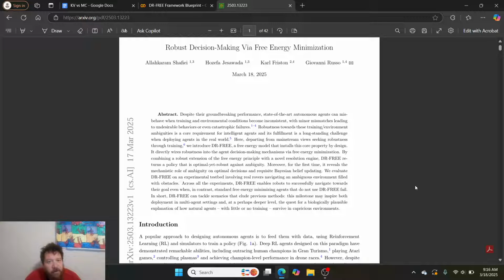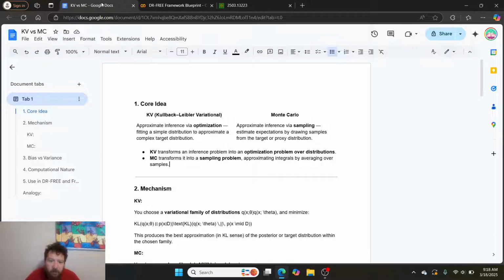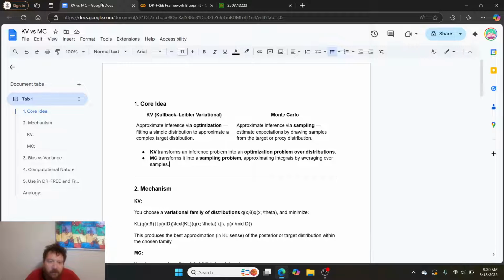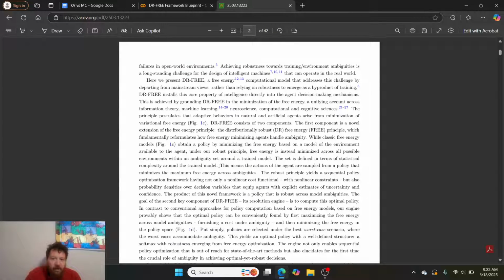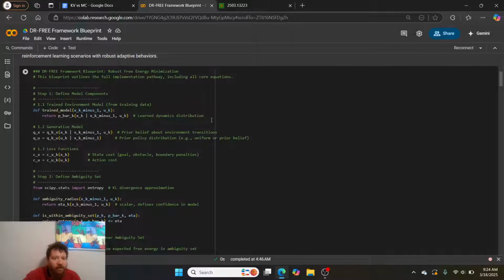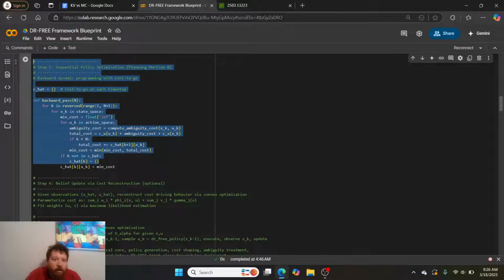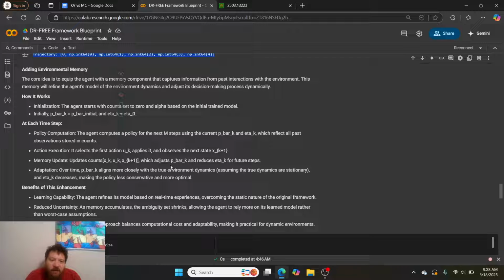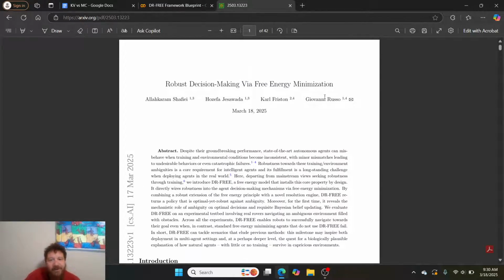Robust Decision Making Via Free Energy Minimization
This video discusses a paper on robust decision-making via free energy minimization and introduces a method called Dr. Free, which incorporates free energy minimization principles into AI reinforcement learning [00:03].

Key points covered in the video:

Probability Theory in AI: The video explains the two main types of probability algorithms used in AI: KV (Kack leer variational) and Monte Carlo [01:43]. KV approximates interference via optimization, while Monte Carlo approximates inference via sampling [02:05].
Dr. Free Method: This method relies on distance measurements, similar to the k-nearest neighbors concept, but for reinforcement learning [02:54]. It involves creating different environmental scenarios and training the model to predict based on the most equivalent scenario [03:18].
KV vs. Monte Carlo: KV transforms an inference problem into an optimization problem, while Monte Carlo transforms it into a sampling problem [04:37].
Free Energy Frameworks: KV appears naturally in variational free energy formulations, while Monte Carlo appears in approximate valuation of expectations [05:06].
Gradient Descent and Free Energy Principles: The paper links gradient descent to free energy principles [06:24].
Bayesian Belief Updating: Dr. Free utilizes Bayesian belief updating, which is considered important for how logic works [07:17].
Code Implementation: The video shows the code for the Dr. Free method, including a prototype model and a full implementation [07:57].
Addition of Memory: The presenter adds a memory unit to the Dr. Free framework to enhance the model's capabilities and reduce computational costs [12:21].
Environmental Learning: The presenter emphasizes the importance of environmental learning for AI models, stating that the more robust the environments and the more ability to learn directly from the environment, the better the model's performance [14:34].
AI and Physics: The presenter argues that AI models are not an exception to the rules of physics and that they utilize free energy minimization and care about energy conservation [15:40].